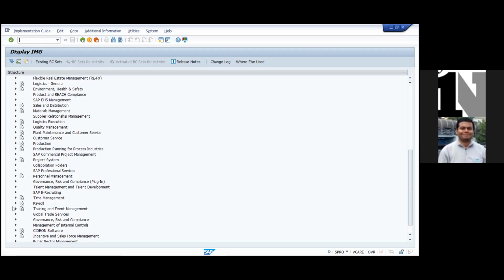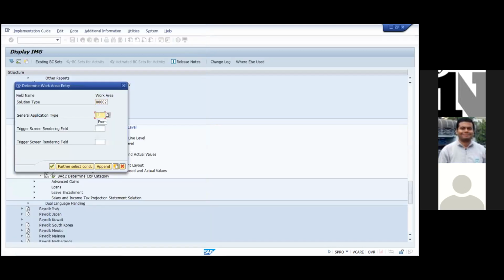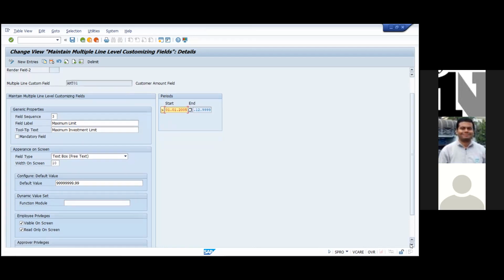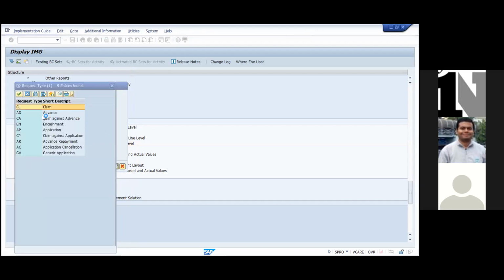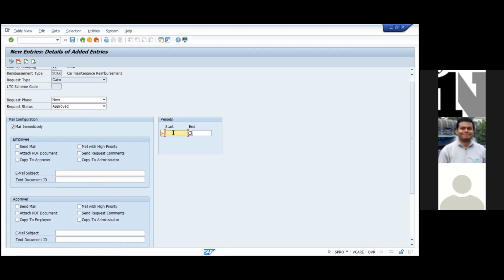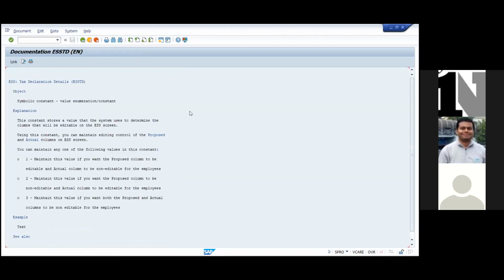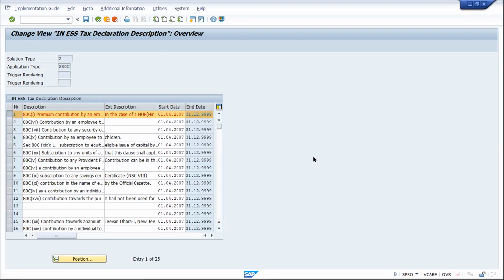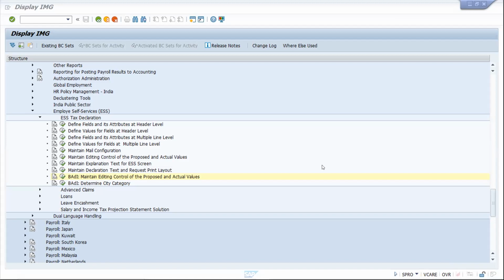Mentor Hours SAP Indian Payroll PYIN S1 EP35